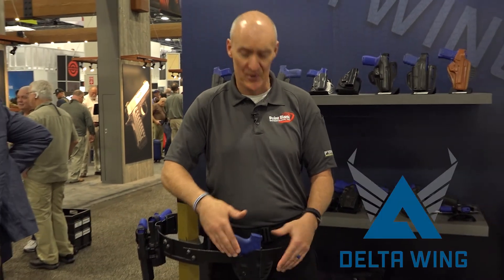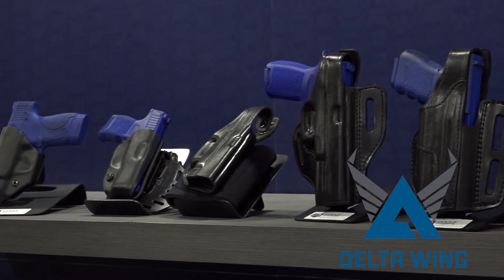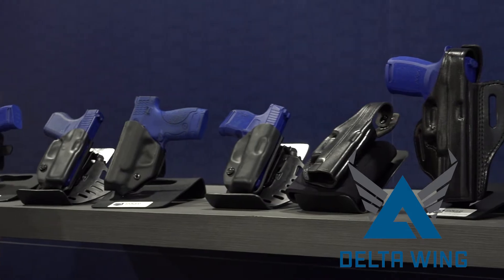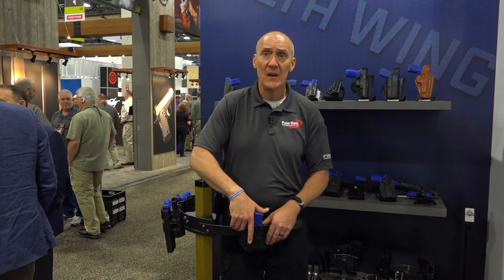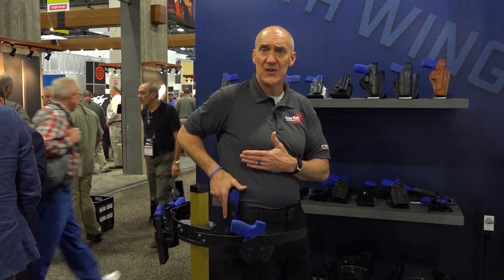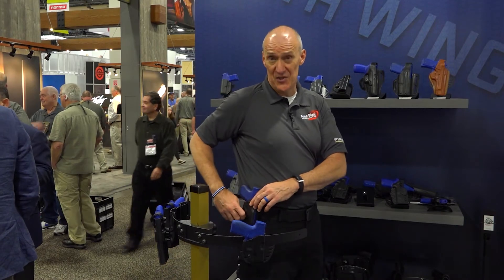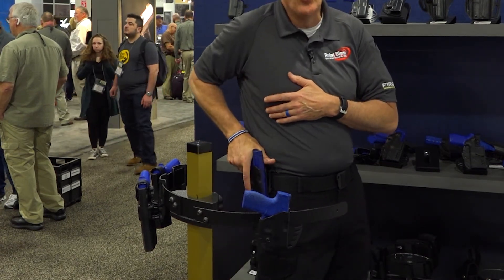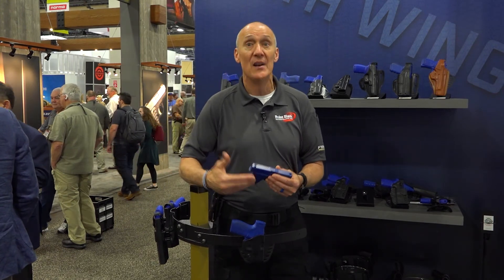Delta Wing Concealable Holster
James Fairfield of Gould & Goodrich demonstrates the Delta Wing Holster at SHOW SHOW 2020.